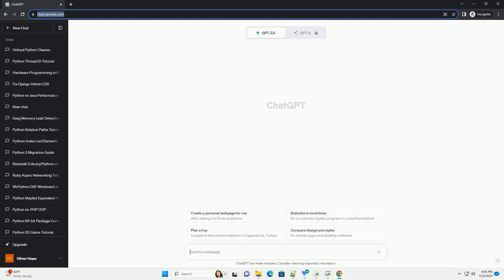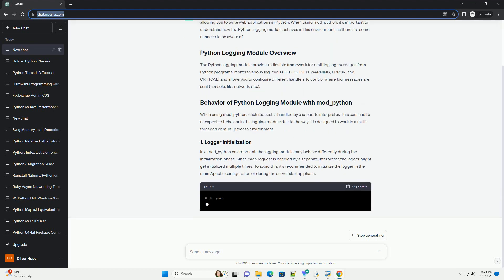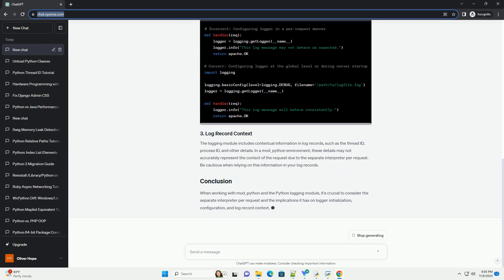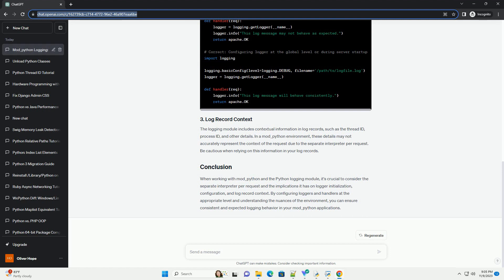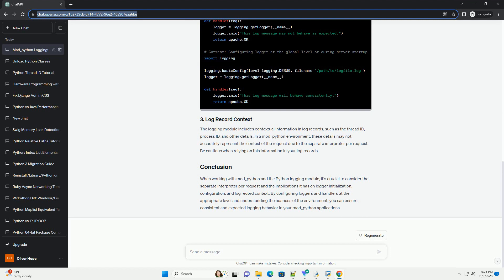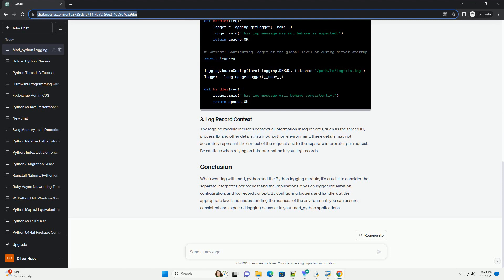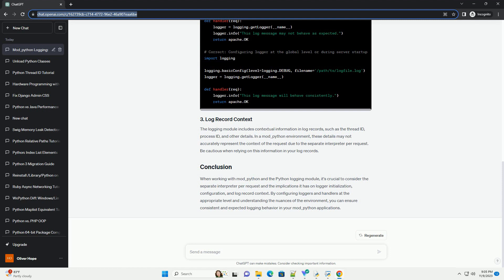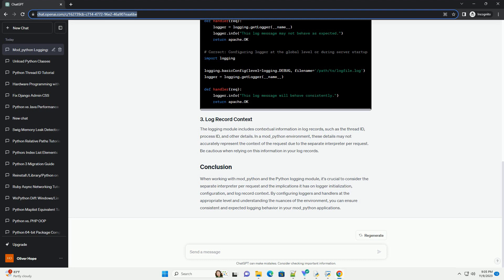Different behavior of python logging module when using mod python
Mod_python is an Apache module that embeds the Python interpreter within the server, allowing you to write web applications in Python. When using mod_python, it's important to understand how the Python logging module behaves in this environment, as there are some nuances to be aware of.
The Python logging module provides a flexible framework for emitting log messages from Python programs. It offers various log levels (DEBUG, INFO, WARNING, ERROR, and CRITICAL) and allows you to configure different handlers to control where log messages are sent (console, file, network, etc.).
When using mod_python, each request is handled by a separate interpreter. This can lead to unexpected behavior in the logging module due to the way it is designed to work in a multi-threaded or multi-process environment.
In a mod_python environment, the logging module may behave differently during the initialization phase. Since each request is handled by a separate interpreter, the logger might get initialized multiple times. To avoid this, it's recommended to initialize the logger in the main Apache configuration or during the server startup phase.
In mod_python, loggers and handlers may not behave as expected, especially if they are configured in a per-request manner. It's advisable to configure loggers and handlers at the global level or during the server startup to ensure consistent behavior across requests.
The logging module includes contextual information in log records, such as the thread ID, process ID, and other details. In a mod_python environment, these details may not accurately represent the context of the request due to the separate interpreter per request. Be cautious when relying on this information in your log records.
When working with mod_python and the Python logging module, it's crucial to consider the separate interpreter per request and the implications it has on logger initialization, configuration, and log record context. By configuring loggers and handlers at the appropriate level and understanding the nuances of the environment, you can ensure consistent and expected logging behavior in your mod_python applications.
ChatGPT